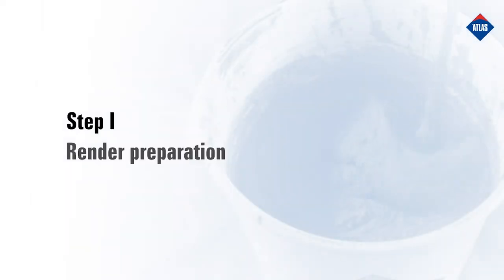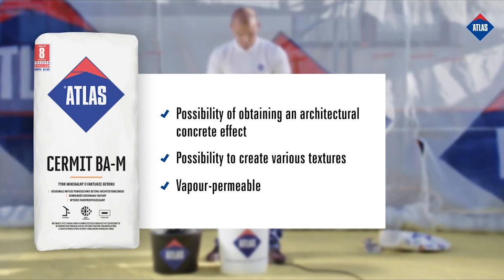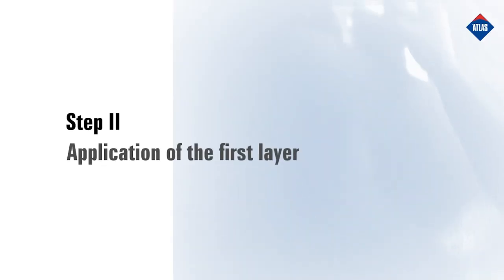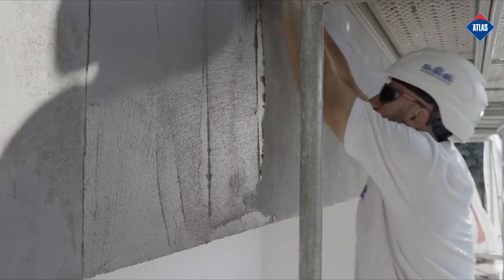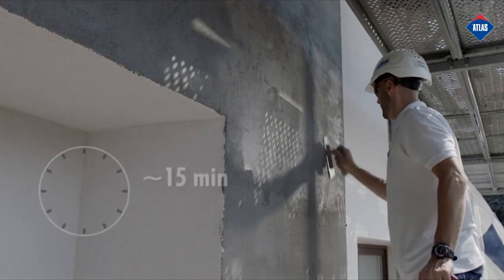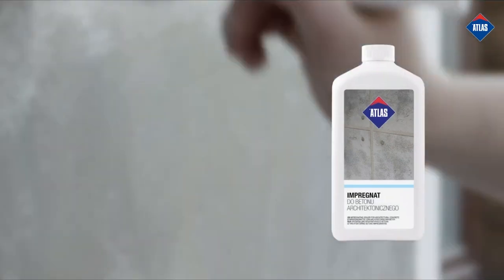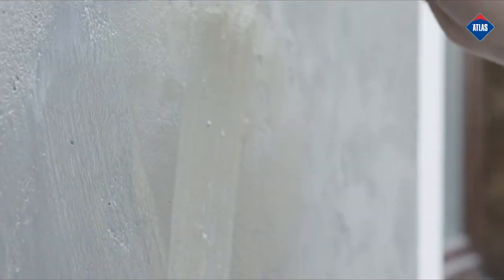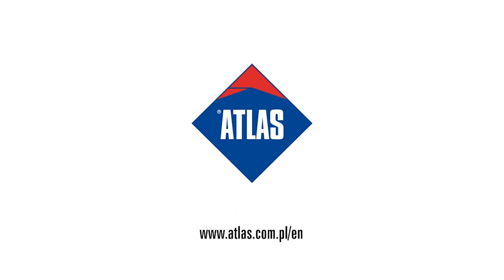How to get a concrete effect on a façade? ATLAS CERMIT BA-M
How to get a concrete effect on a façade with ATLAS CERMIT BA-M

👷 Key features of ATLAS CERMIT BA-M:
- perfectly imitates the surface of architectural concrete
- free choice of texture
- highly vapour-permeable
- high resistance to micro-scratching.

00:00 1. Introduction
00:09 2. Preparation of ATLAS CERMIT BA-M plaster
00:25 3. Advantages of mineral plaster CERMIT BA-M
00:57 4. Application of the first layer
01:18 5. Application of the second coat and texturing
02:04 6. Impregnation with ATLAS IMPREGNAT for architectural concrete
02:38 7. Final result
02:49 8. Summary